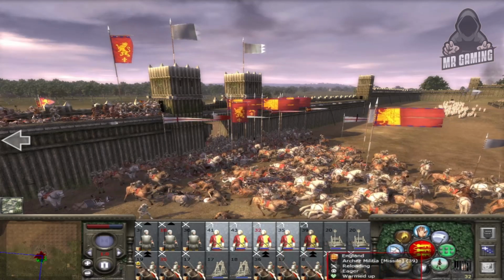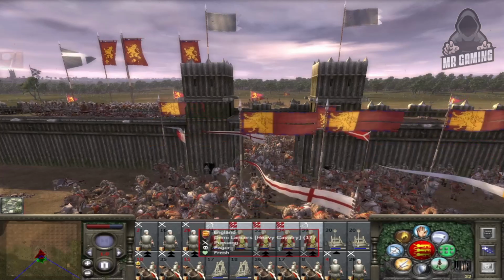Medieval II Total War | England Vs Rebels | Attack | Bruges | Part 3